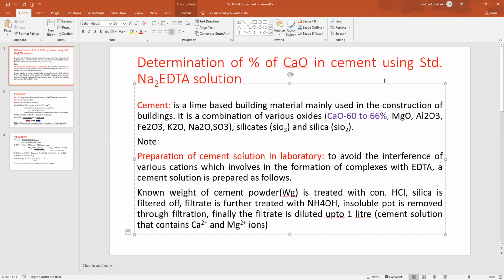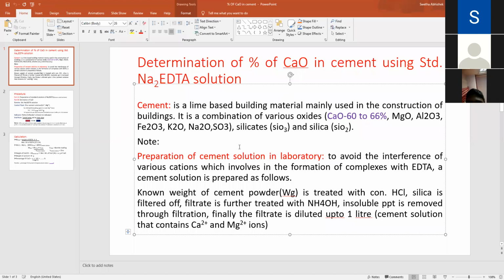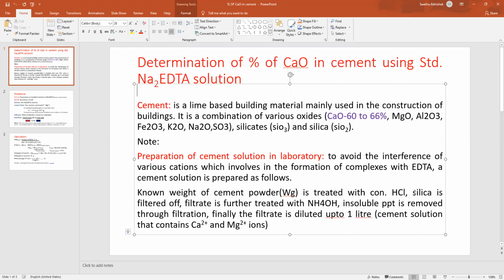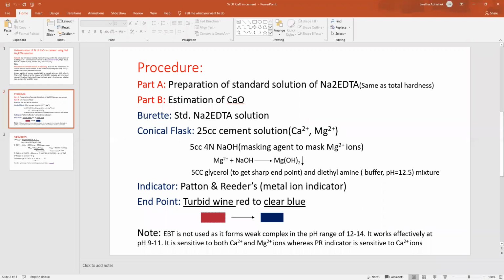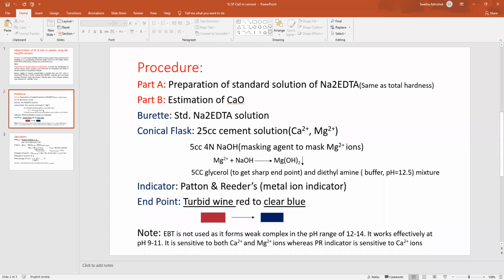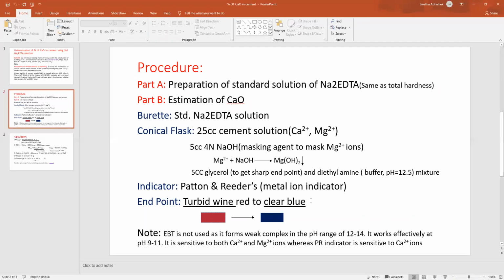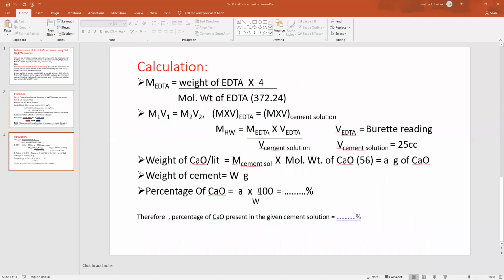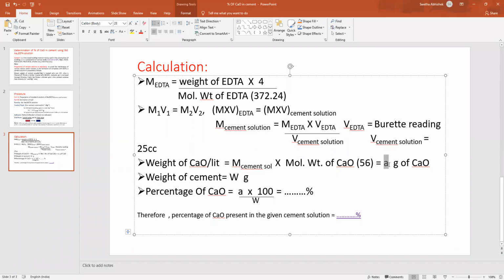Determination of % of CaO in cement sample_SGA